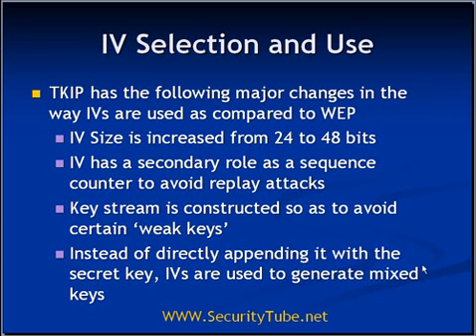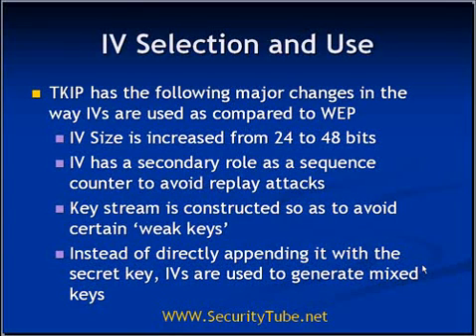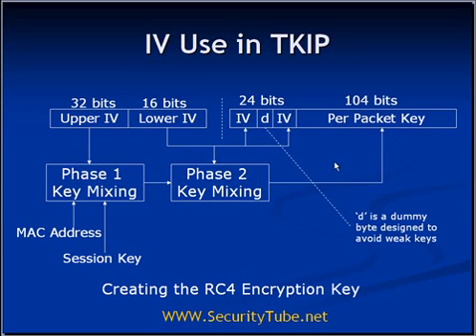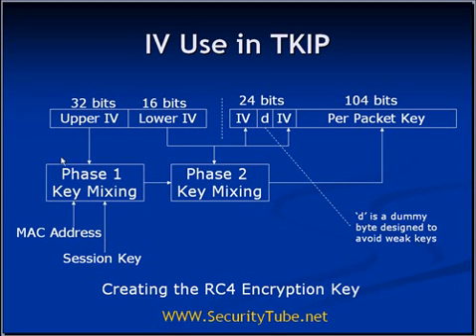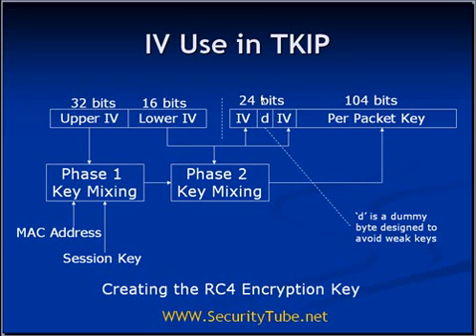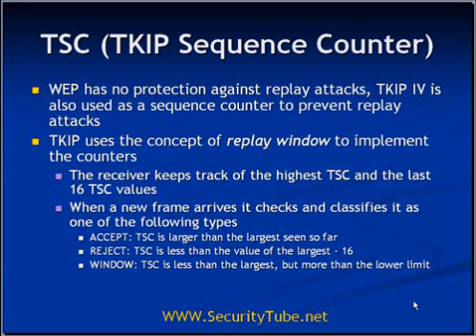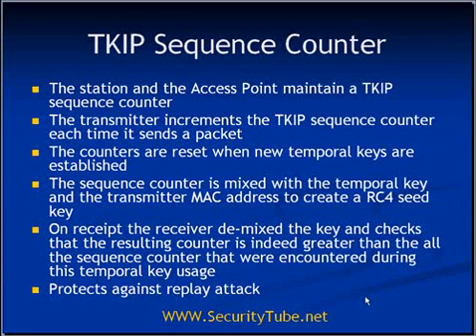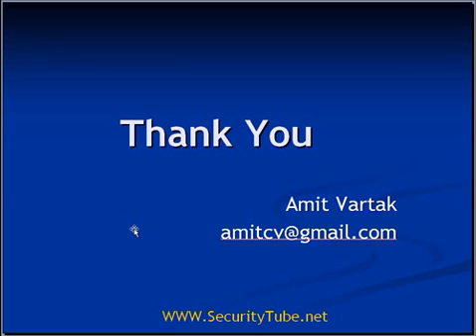Tkip Primer Tkip Sequence Counter